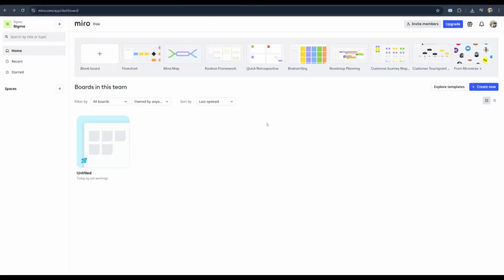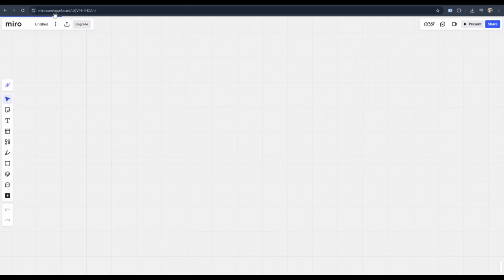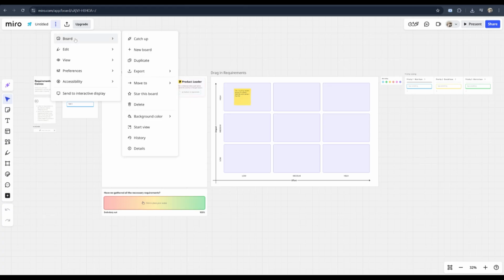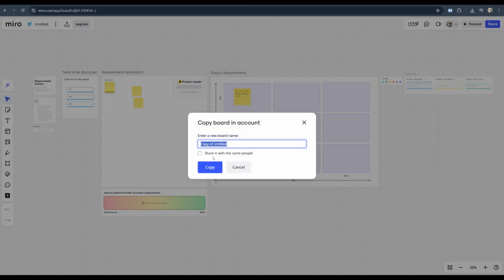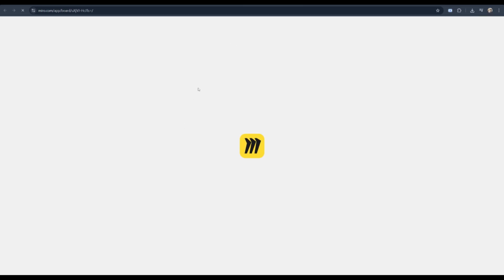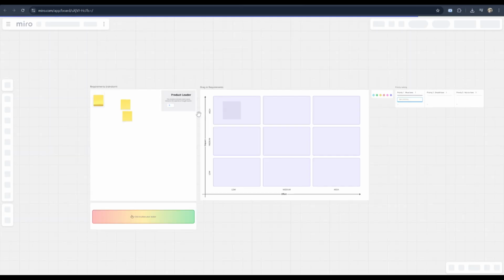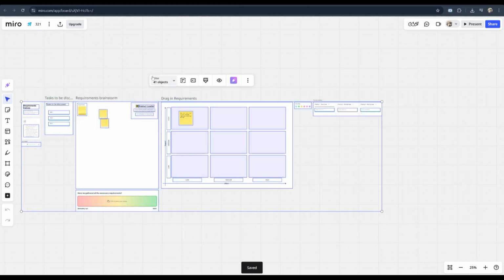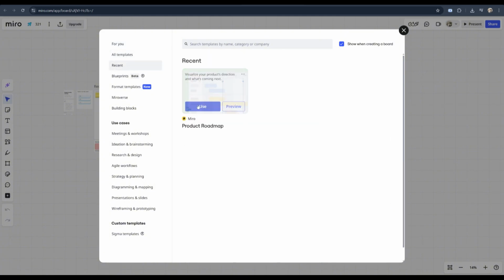How to Duplicate a Board or Template in Miro 2025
Want to save time and reuse your favorite Miro setup? ⚡ In this quick tutorial, I’ll show you step by step how to duplicate a board or template in Miro 2025.

Whether you’re working on a project plan, brainstorming session, or team workflow, duplicating boards is the fastest way to keep your layout consistent — without rebuilding everything from scratch.

By the end of this guide, you’ll know exactly how to make copies of any board or template, rename them, and organize them inside your Miro workspace for maximum productivity.